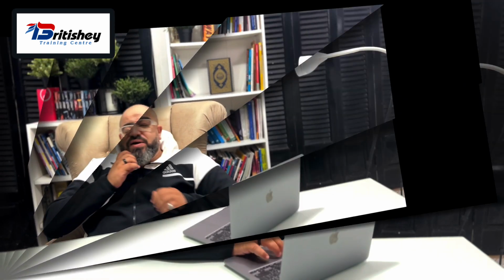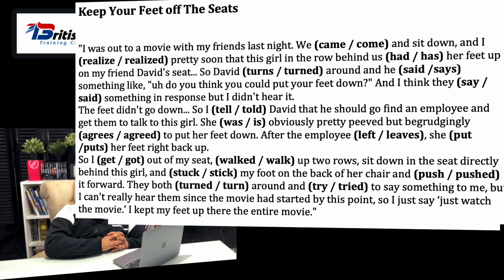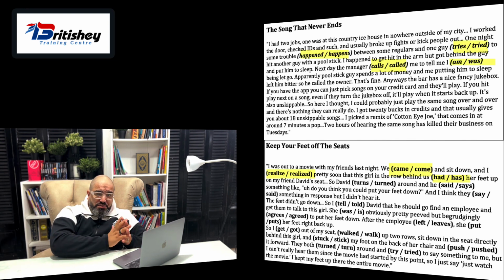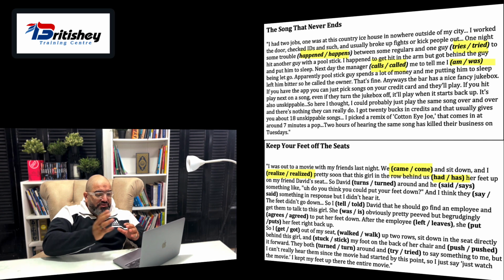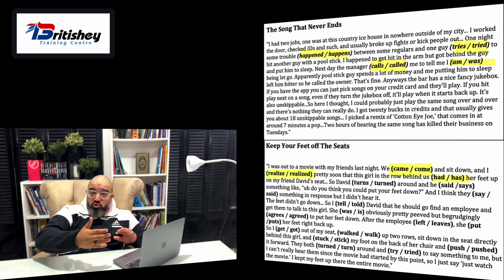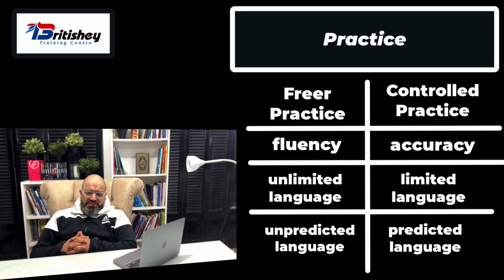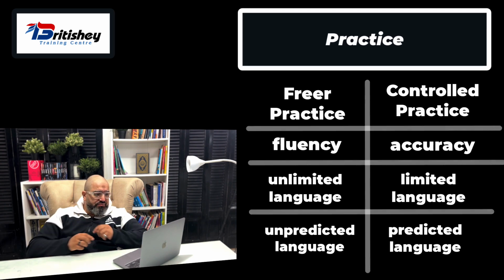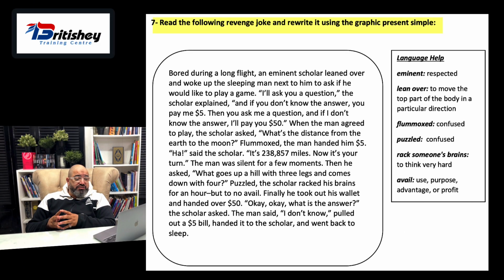Text-based Presentation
Learn how to use the text-based presentation framework for teaching language: grammar, vocabulary, function, pronunciation and discourse.